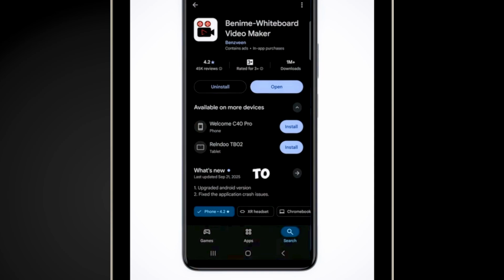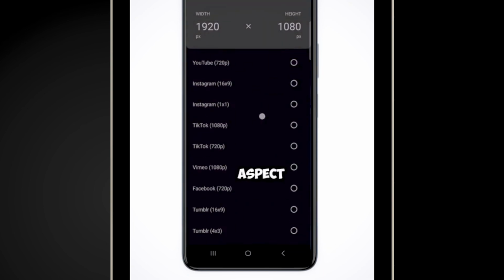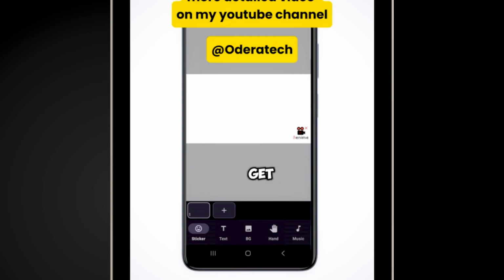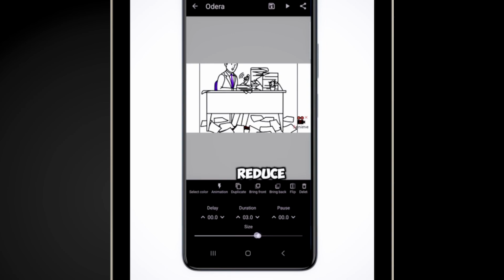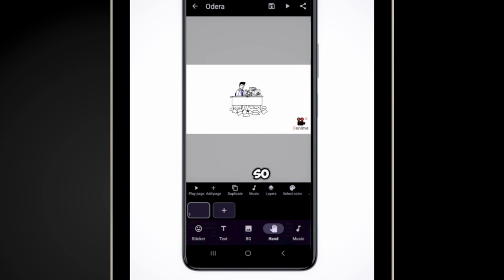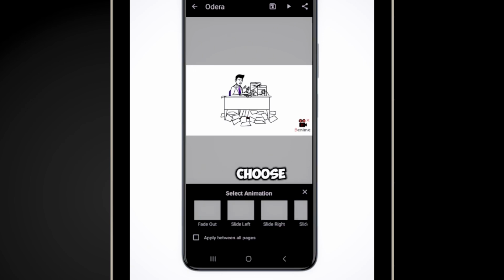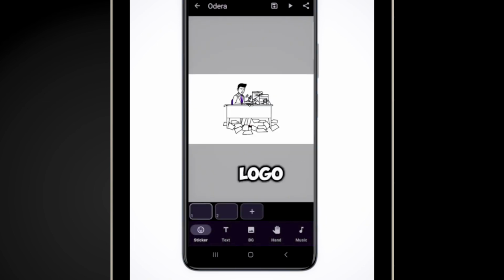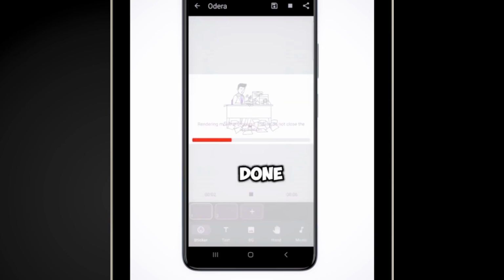Create FREE Whiteboard Animation on Your Phone | Step-by-Step Tutorial (No PC Needed!)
Unlock the easiest way to create whiteboard animation explainer videos using only your smartphone — no laptop, no paid apps, and no editing experience needed!
In this tutorial, I will show you how to record, edit, add voice-over, background music, and export in HD for FREE.

✔ Best free whiteboard animation app
✔ Step-by-step setup and workflow
✔ Voice-over + captions trick
✔ Export in HD with no watermark
✔ Bonus branding growth tips!

Friday Saturday Sunday
Wednesday (free choice)
7:30 pm – 10:30 pm
Second choice: 12 pm – 2:30 pm

Want to create cool whiteboard animations? This tutorial shows you how to make whiteboard animation using a simple app! Learn video editing techniques to create your own unique animated video, and start creating video animation today. This is a great way to get started with animation software.